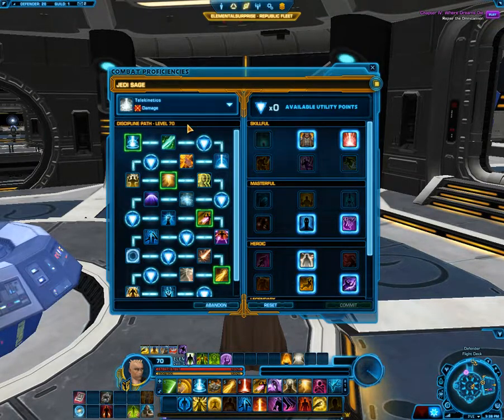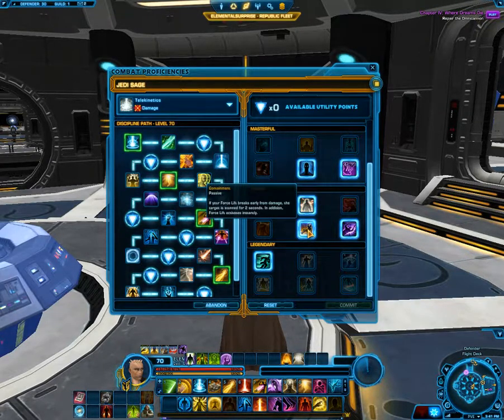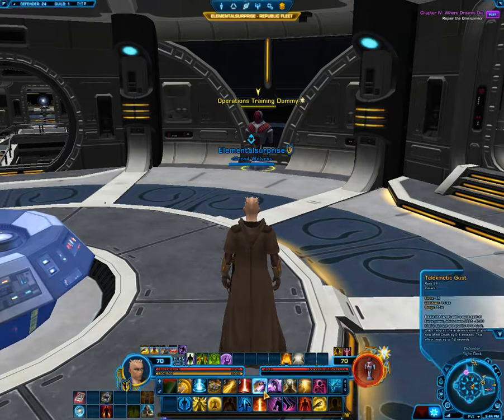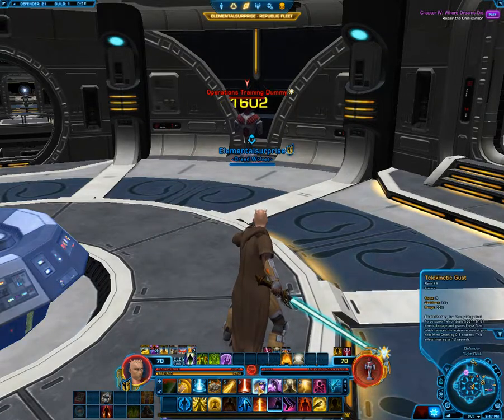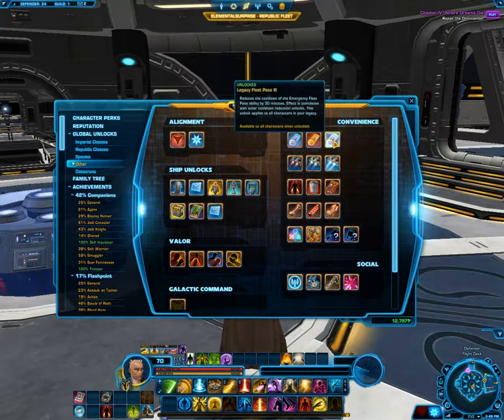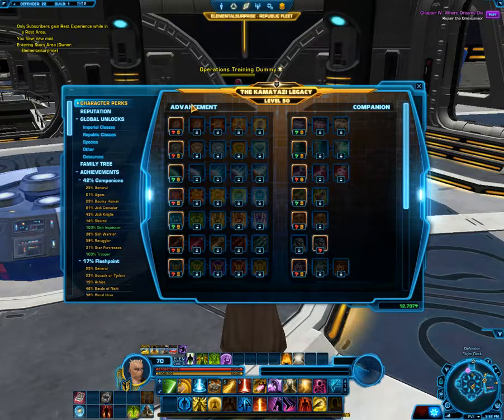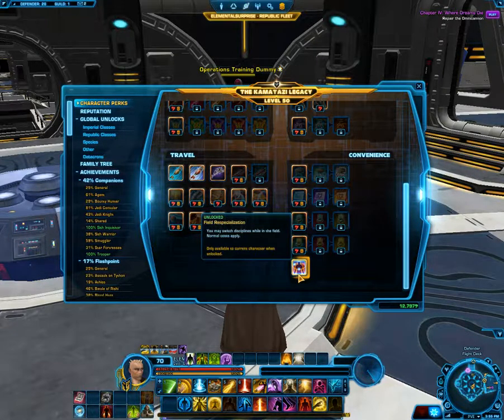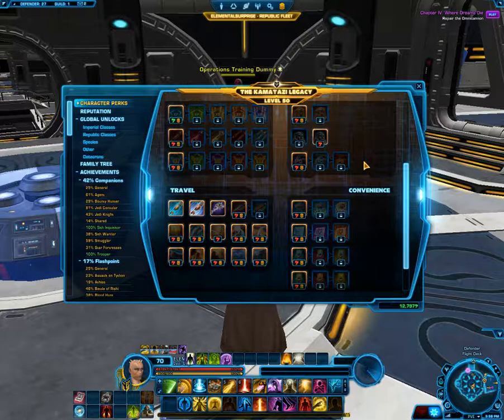Telekinetic Sage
Basic guide to Telekinetic Sage in SWTOR.